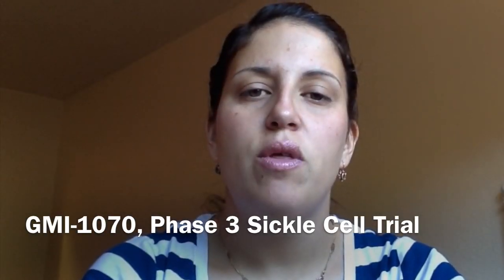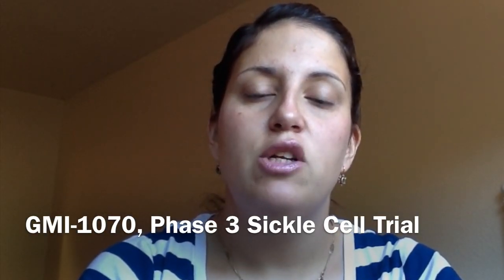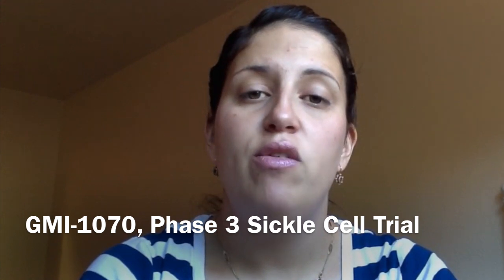Rivipansel- Phase 3 Sickle Cell Trial